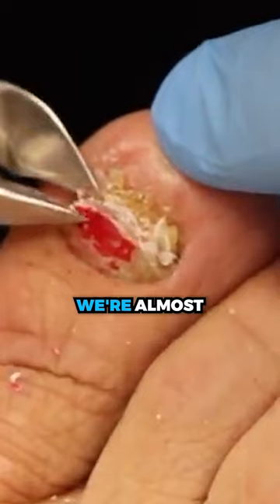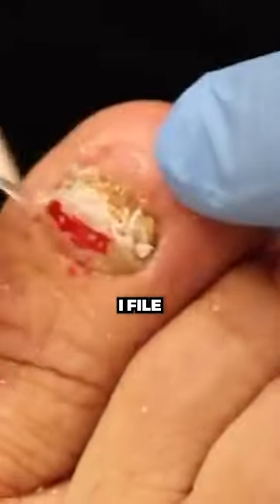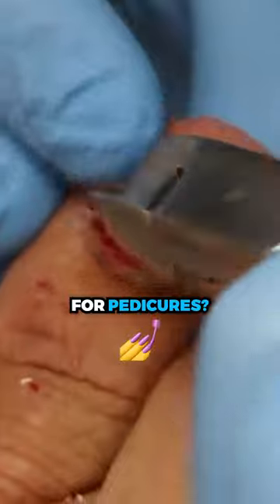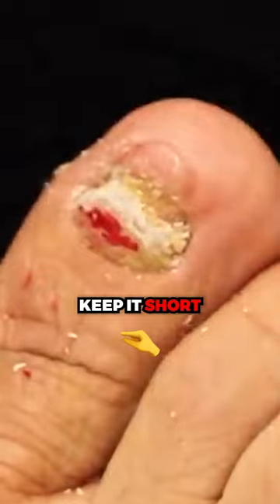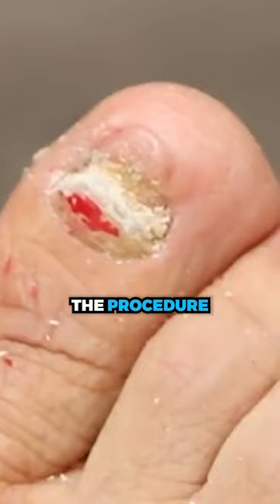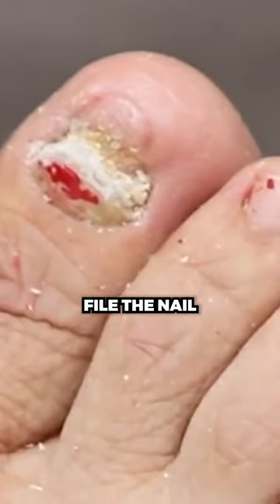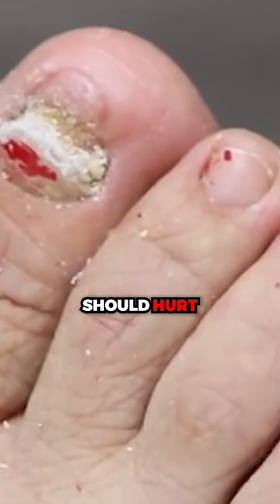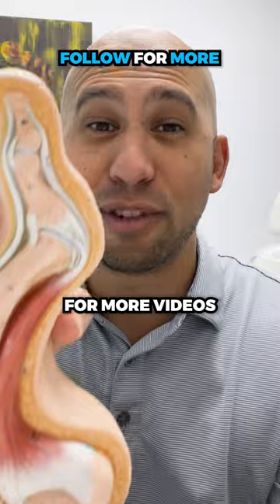Keep it short and file it down!! 🦶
MAKE SURE TO SUBRSCIBE FOR MORE CONTENTS LIKE THIS!

Love,

m

with-water-spray

nipper

grown-toenail-file

BRO?!